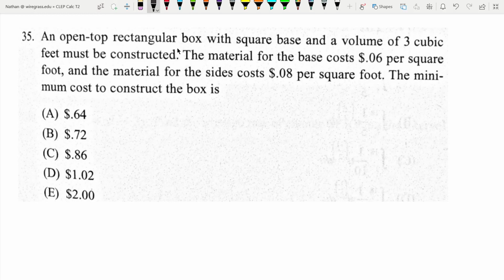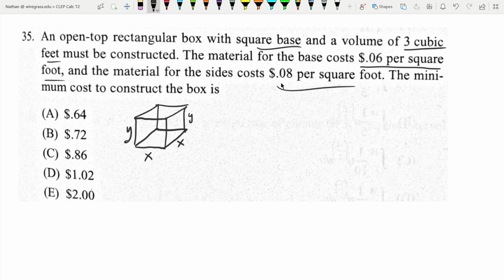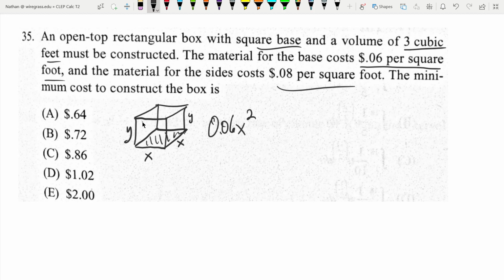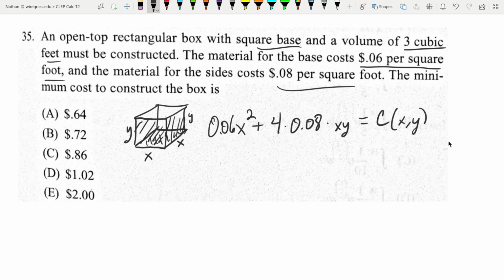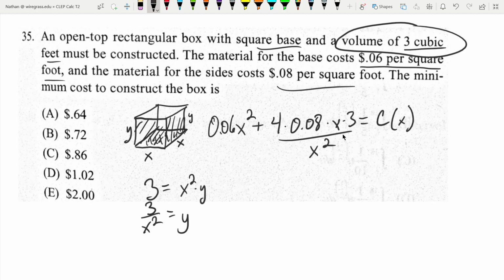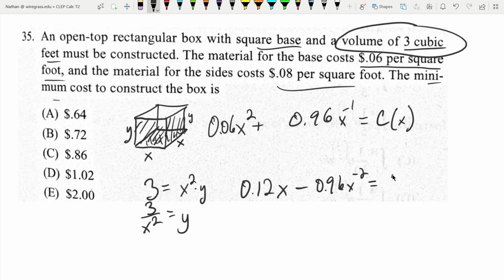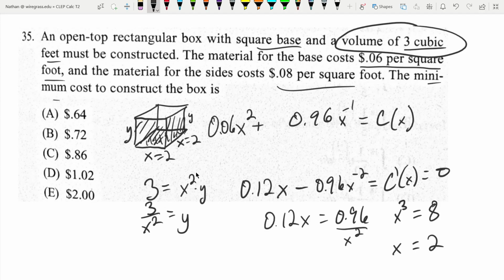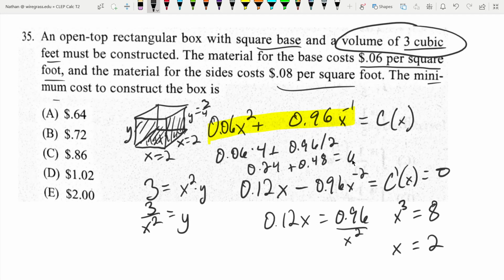Optimization (CLEP Calculus T2 #35)